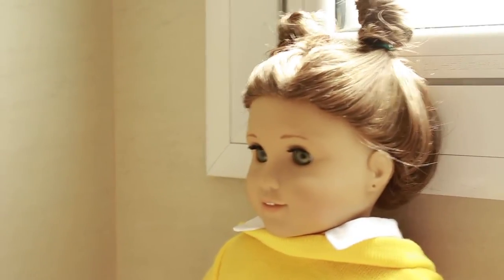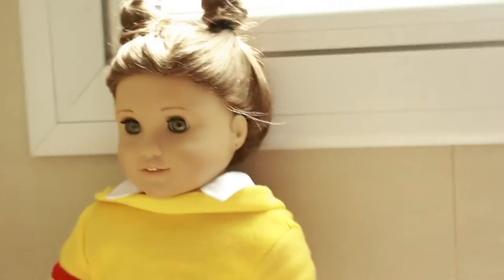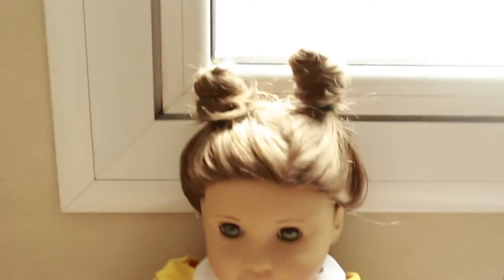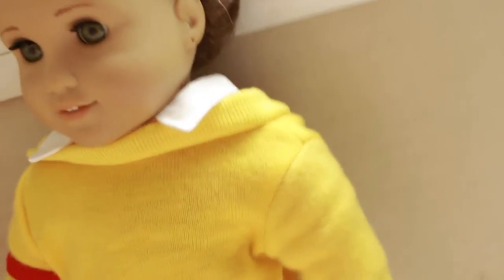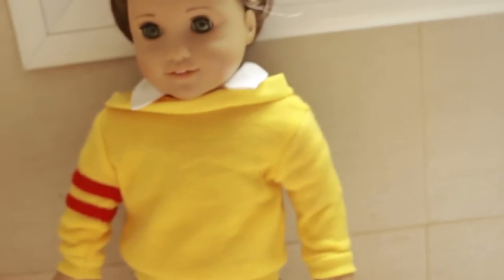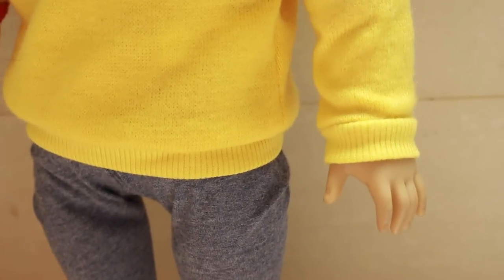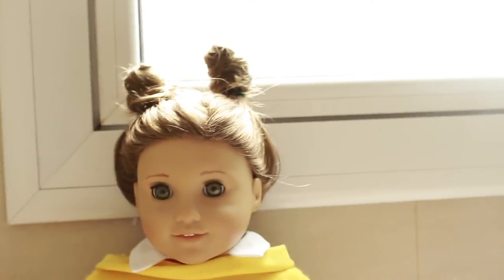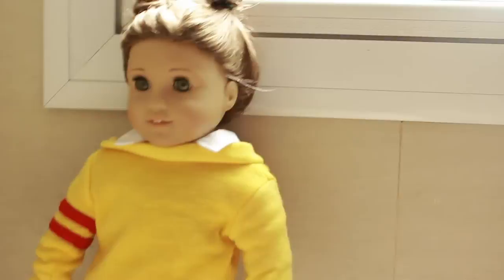Last Minute Dolloween Costume! Day #1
Hello my lovelies! I decided to start a little mini series, and I hope you guys enjoy these costumes!

hüvasti- Bella